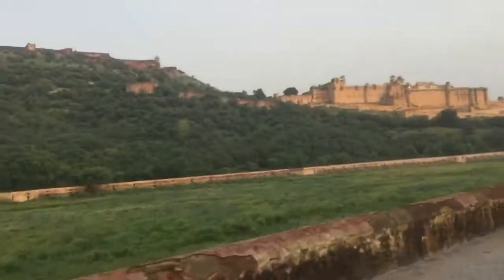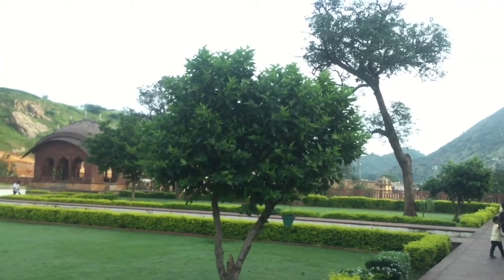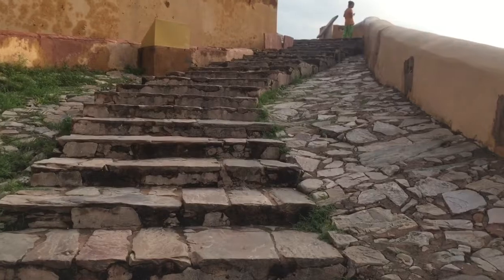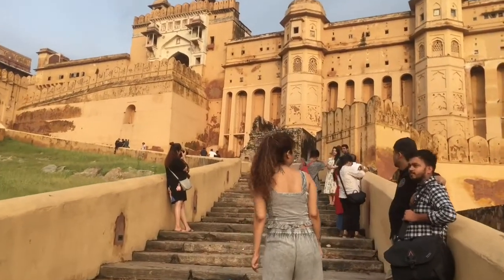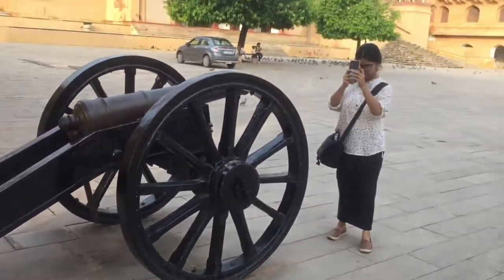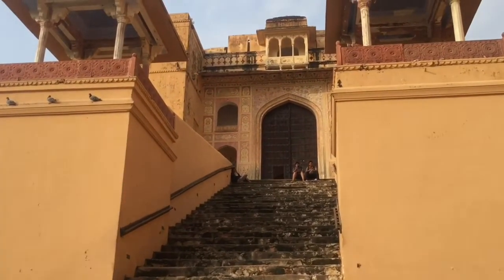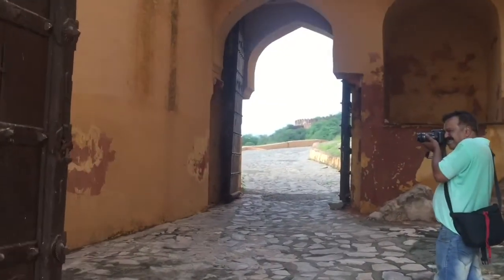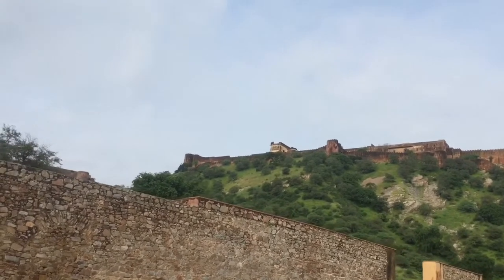Amer fort, Jaipur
An early morning visit to Amer fort, Jaipur Rajasthan.
Elephant ride to amer fort top